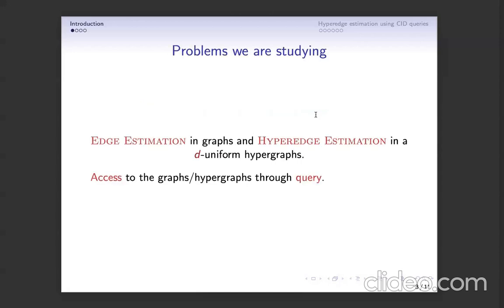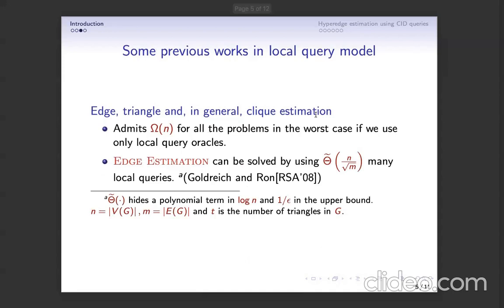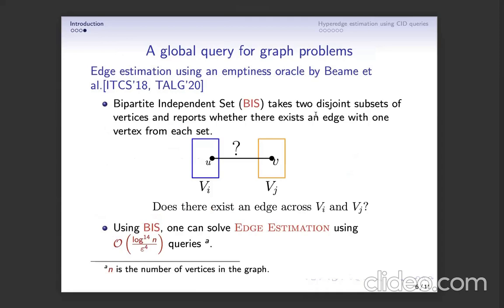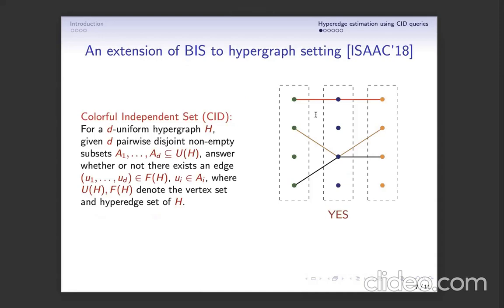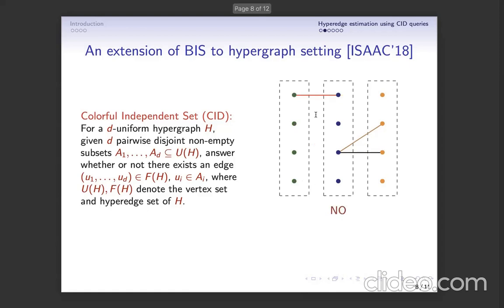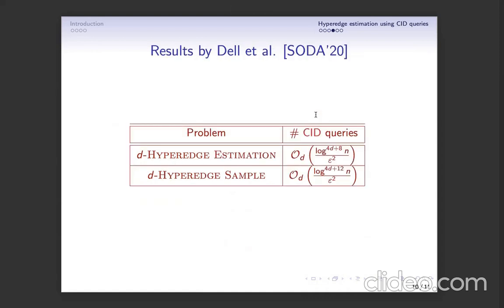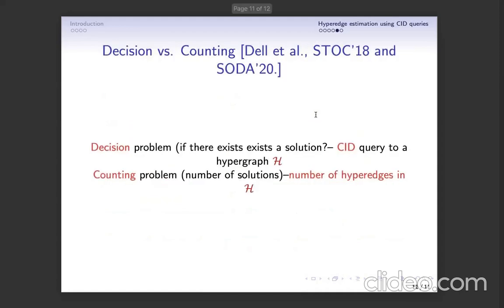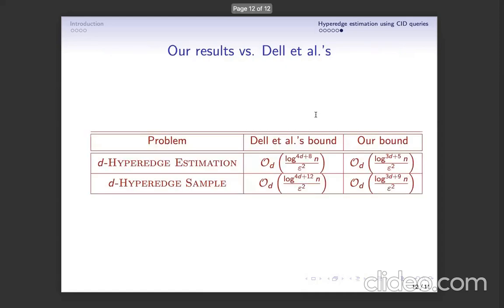Faster Counting and Sampling Algorithms using Colorful Decision Oracle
Anup Bhattacharya, Arijit Bishnu, Arijit Ghosh and Gopinath Mishra. Faster Counting and Sampling Algorithms using Colorful Decision Oracle